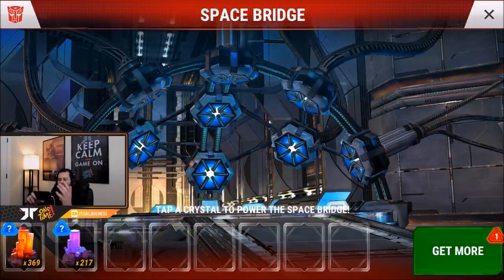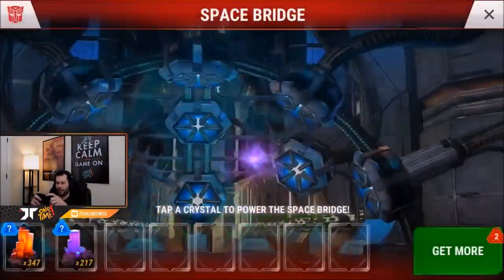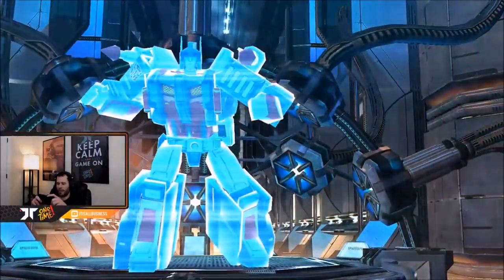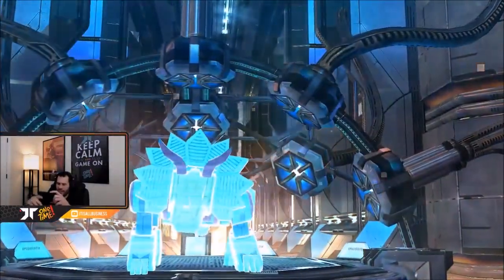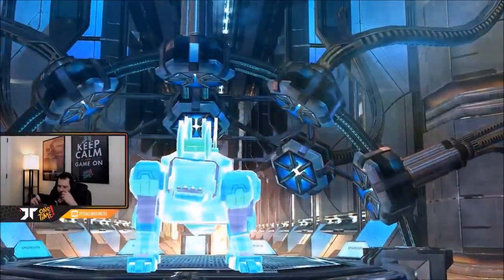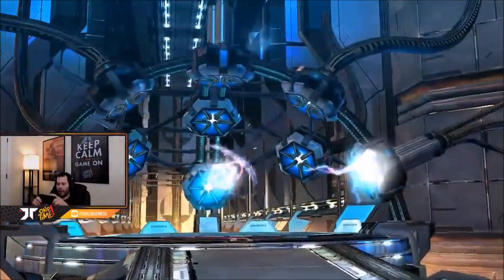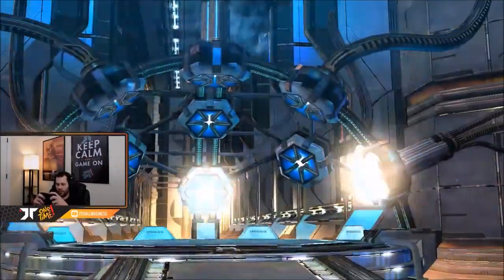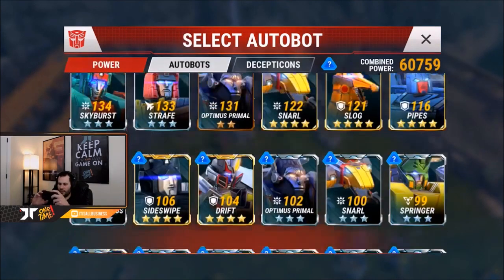Opening 170 Premium Crystals For 4 STARS Transformers Earth Wars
Looking for the big boy bots! Enjoy